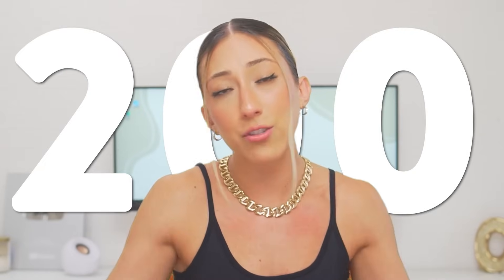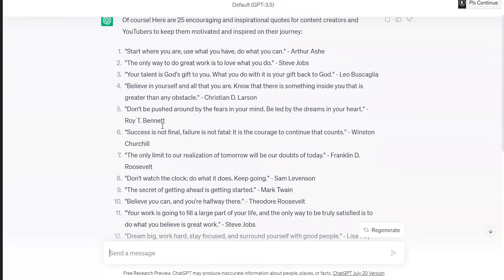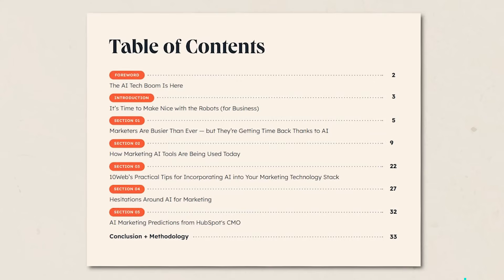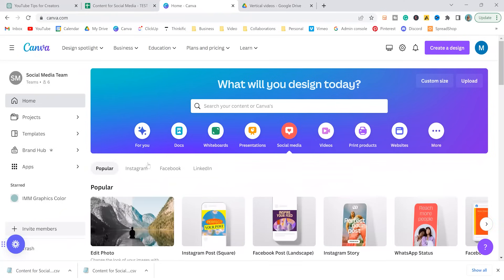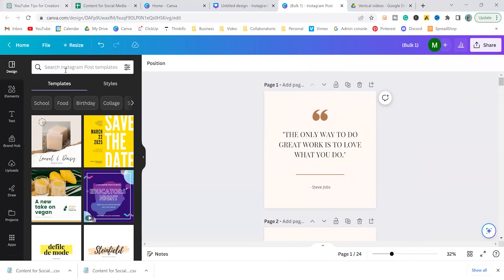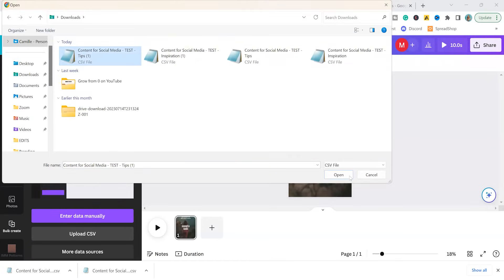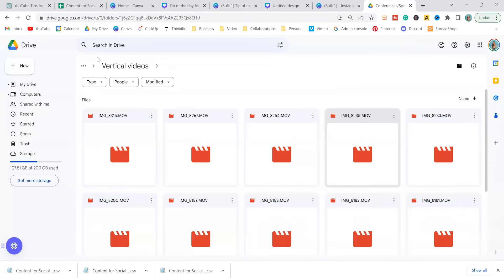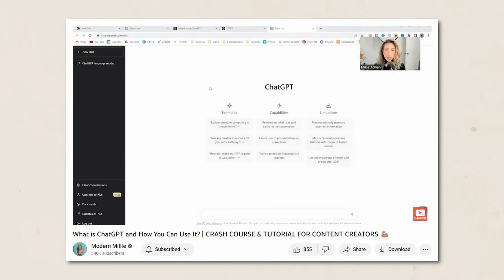200 Social Media Posts In 10 Minutes Using ChatGPT & Canva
This is by far THE BEST CONTENT CREATOR HACK to date! 📢

To save time with your content creation, here's how you can use ChatGPT and Canva to bulk-create 200 social media posts in 10 minutes! 👌

After this video you'll have 50 Instagram feed posts, 50 Reels, 50 TikTok videos, and 50 YouTube Shorts! 🤯 LET'S GO!

TIMESTAMPS:

00:00-00:32 Introduction
00:33-03:36 Part One: ChatGPT
03:37-09:43 Part Two: Canva
09:44-10:17 Outro

⬇️ More stuff you should check out ⬇️

*$27 MINI COURSE: HOW TO FINALLY GROW TO 100K ON ANY PLATFORM*

 MORE MILLIE!